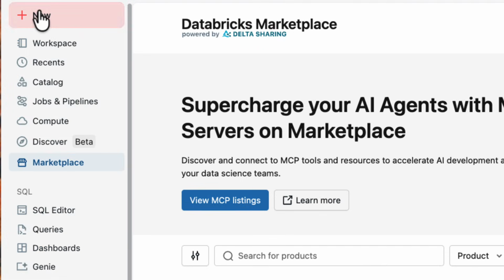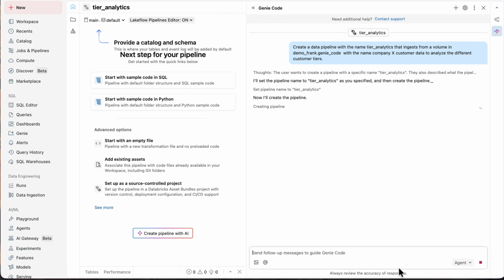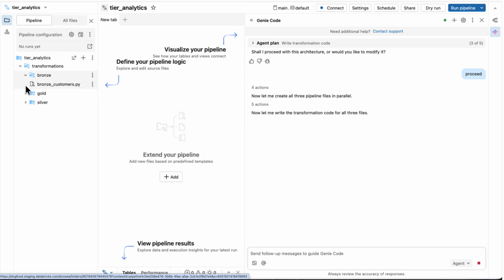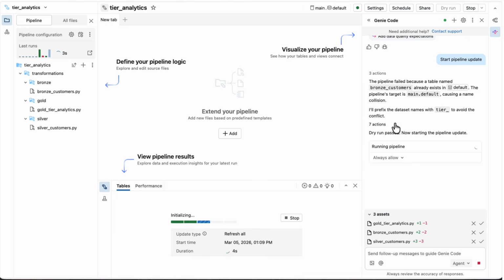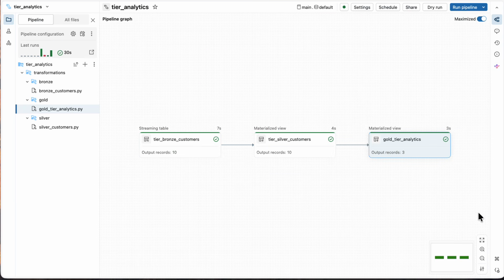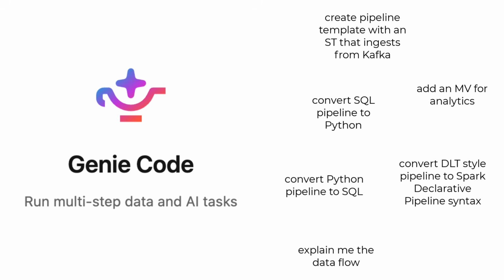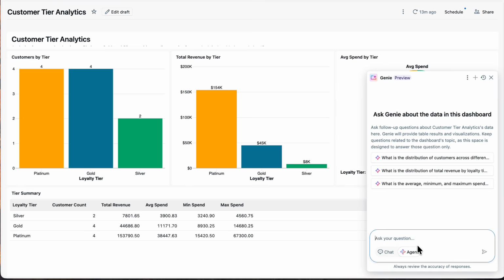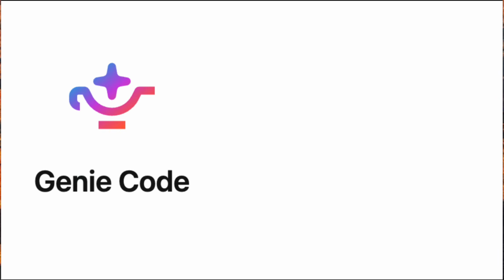Genie Code: Your autonomous AI partner for data engineering, science and analytics.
In this demo, Frank Munz goes deep on how Genie Code goes from "helpful autocomplete" to something that genuinely understands your catalog, your data, and what the engineers and the business actually needs.

What you'll learn:
 - One Prompt, Full Pipeline — Frank builds an entire Medallion architecture (Bronze → Silver → Gold) from scratch. Just natural language. No boilerplate.
 - Spark Declarative Pipelines (SDP) — Dependencies, retries, scheduling… all handled. You stop babysitting your DAGs and let the framework do the plumbing.
- Auto-Ingestion — Genie configures Auto Loader for nested JSON and flattens the structure automatically. If you've ever wrestled with deeply nested payloads, you'll appreciate this.
- AI/BI Dashboards — Instant analytics straight from your lakehouse. And the "Ask Genie" feature turns vague stakeholder questions into queries that return actual answers.
- Extensibility — Hook in MCP Servers and custom Markdown Skills to push your agent well beyond the defaults.